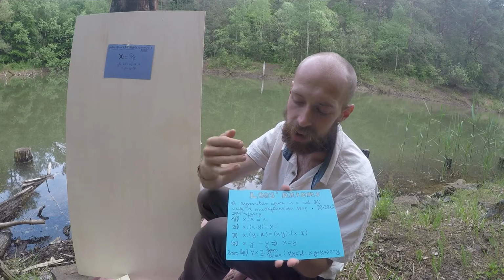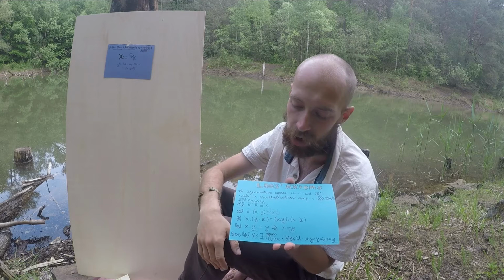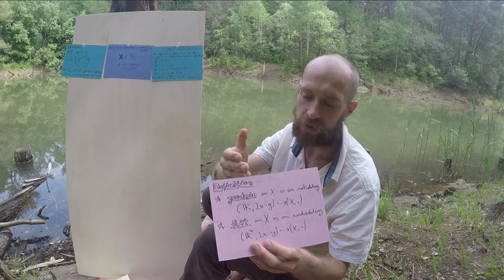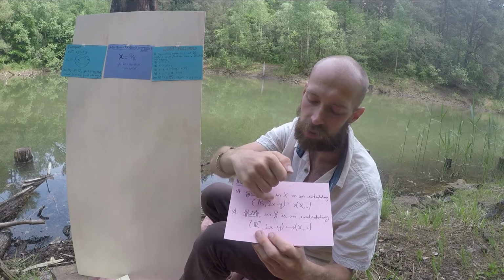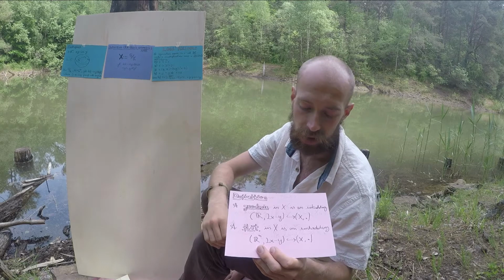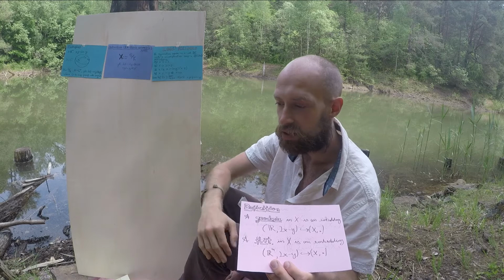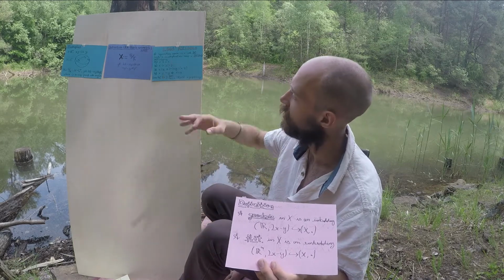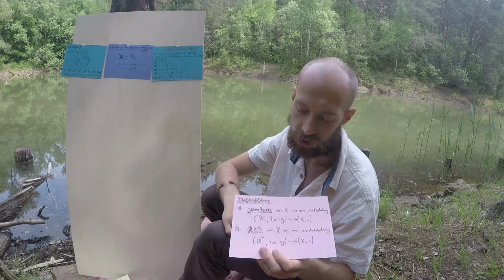Colimits of Symmetric Spaces (NCNGT #2)